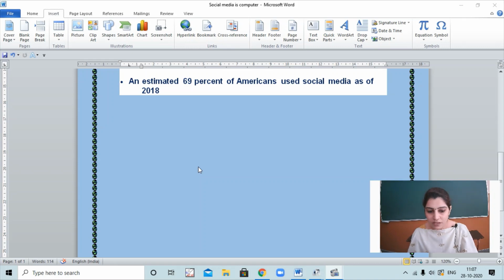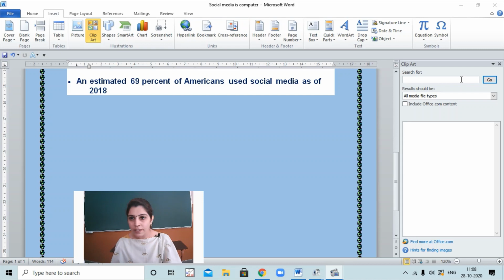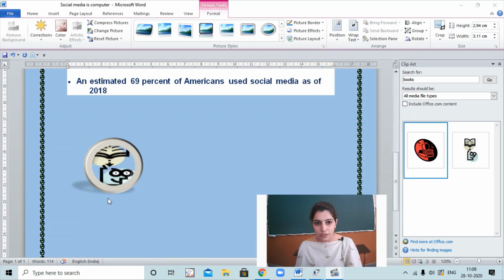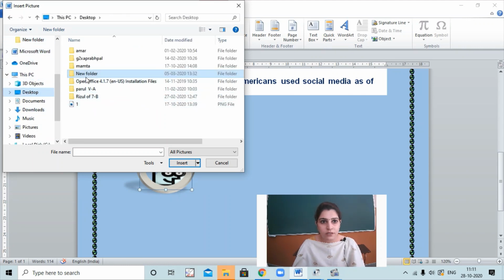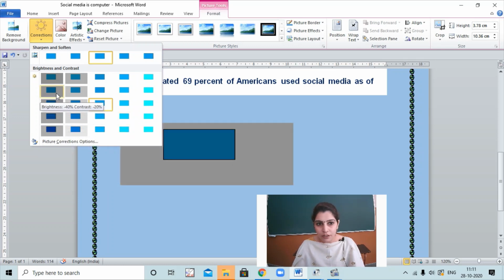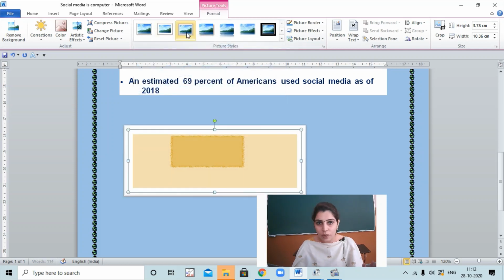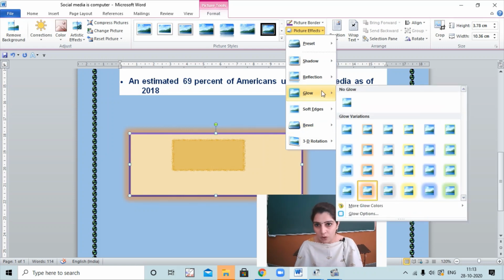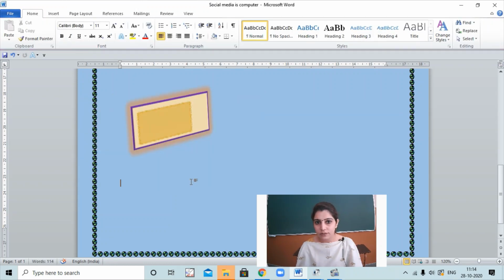CLASS V_08-01-21_COMPUTER_CH 5_LEC 1